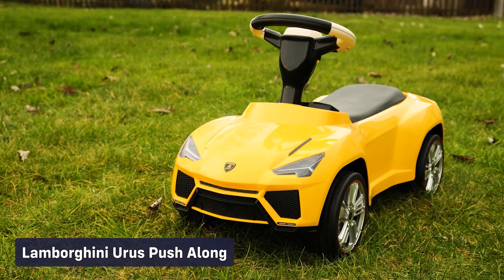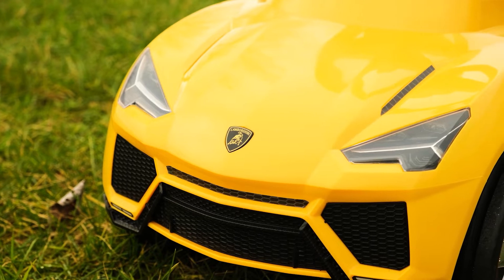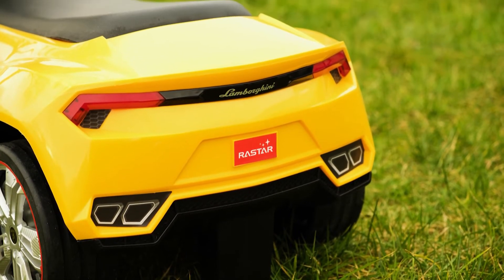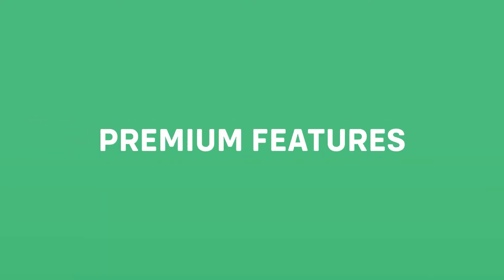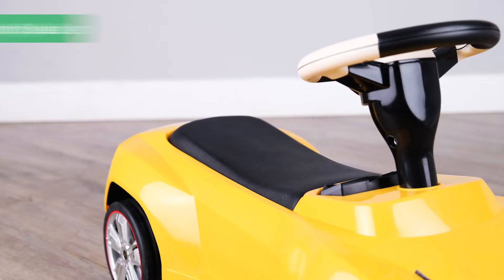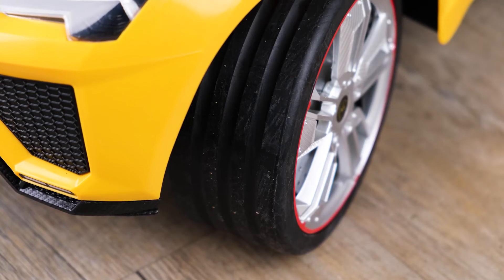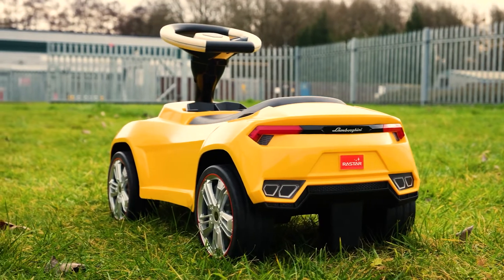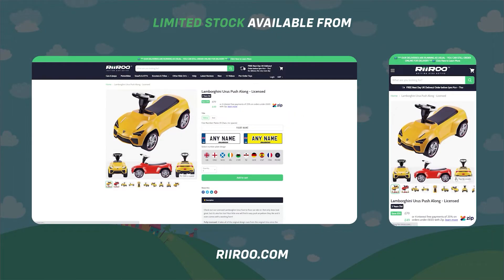Lamborghini Urus Push Along Licensed Push Along Ride On Car For Kids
Check out our Lamborghini Urus Push Along Licensed Push Along Kids Ride On Car Assembly Instructions.

Now, this is a really exciting part of a new range of toys by RiiRoo.

Check out our licensed Lamborghini Urus foot to floor ride on.

Not only does it look great but it's also fun too. Your little one will find it easy to push anywhere they like.

It's suitable for children of up to three years of age or up to 95 centimeters in height.

Let's take a look at some of the standard features official brand stickers and badges.

Let's take a look at the premium features:

* Check out the realistic brake discs.
* Padded leather style seats.
* Rubber tyres make the ride more comfortable for your child whilst giving the car more grip.

If you would like to buy one of these great products then go to our website at RiiRoo.com where we offer free next-day delivery as long as you live in the UK mainland and place your order before 1pm.